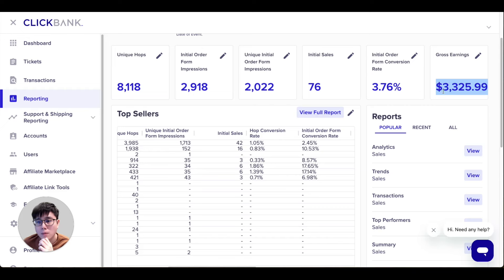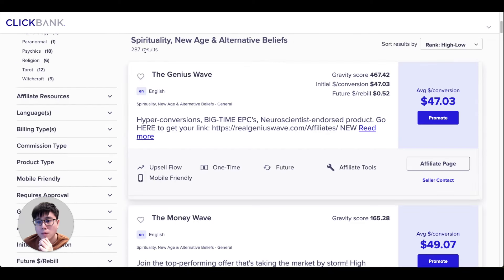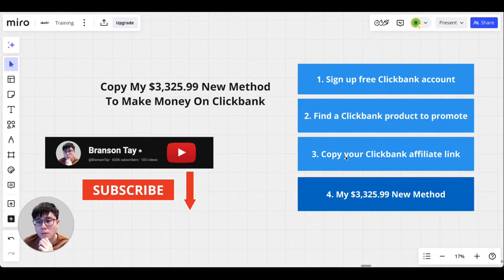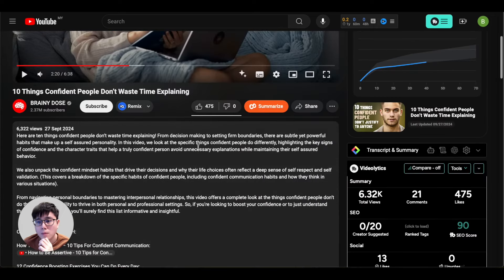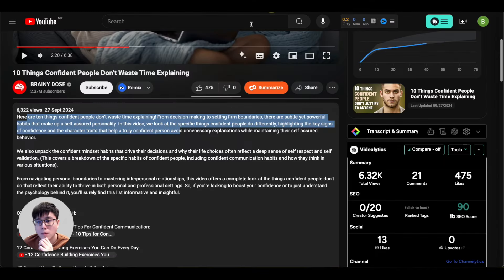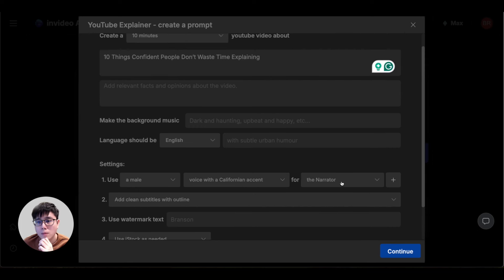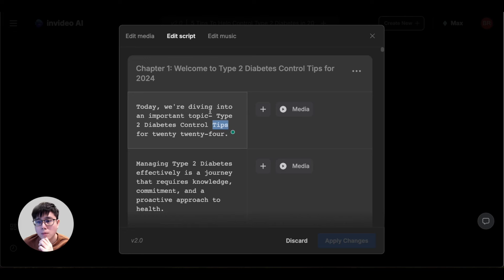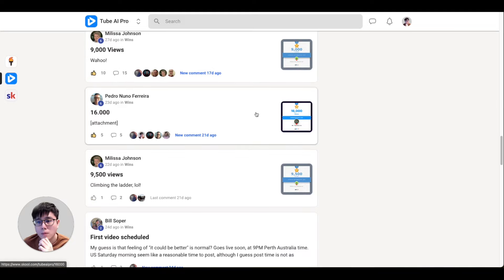Affiliate Marketing Clickbank: Copy My $3,325.99 New Method To Make Money On Clickbank (2024)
Affiliate marketing Clickbank for beginners full step by step tutorial guide to make $3,325.99 with AI. This is the ONLY guide you will need to make money on Clickbank even if you're a complete beginner! (👇 Click 'more' to show all the links👇)

Learn how to make 💰 online with faceless YouTube channels & AI.

Research viral video ideas & keywords to rank your videos

Branson Tay, founder of Tube AI Masterclass, an e-learning company focused on helping people launch profitable faceless YouTube channels with AI.